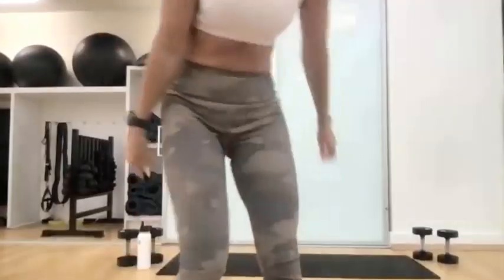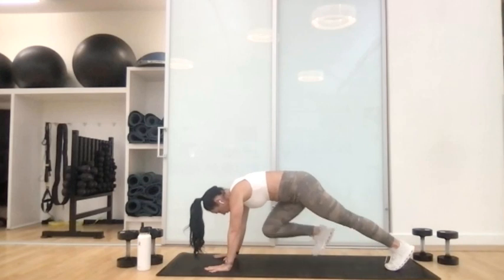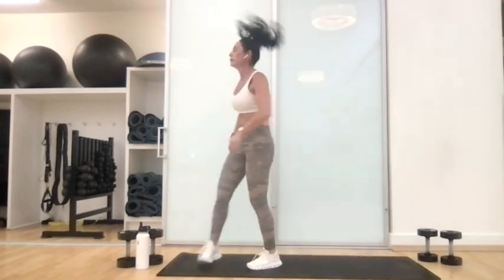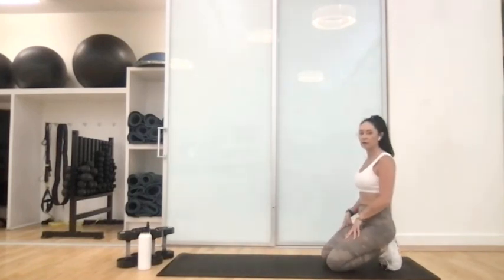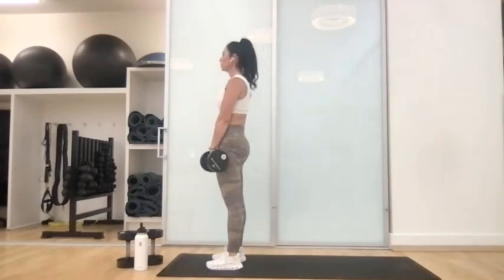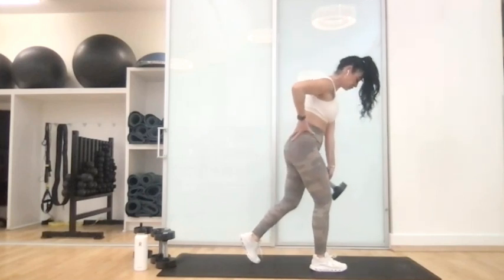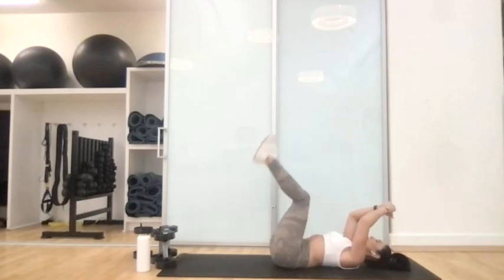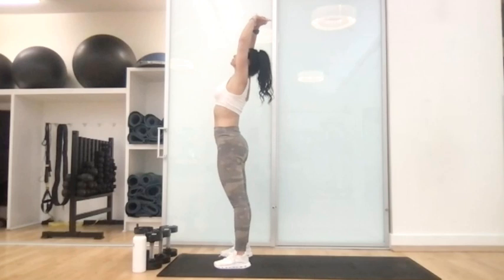Lower Body Workout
Warm up with mobility
Strength and conditioning circuits focused on the lower body
Cool down with a short stretch